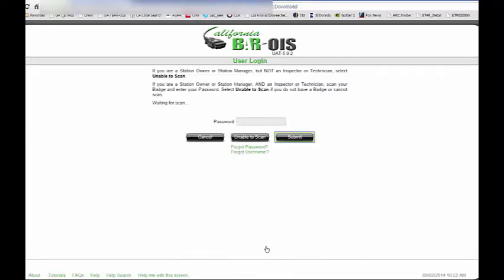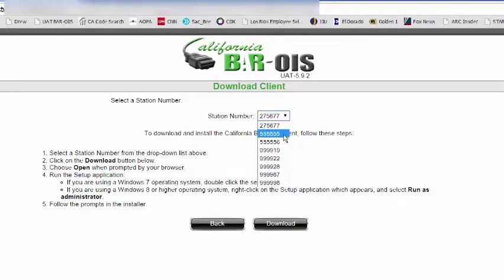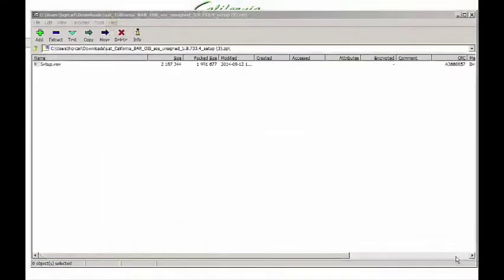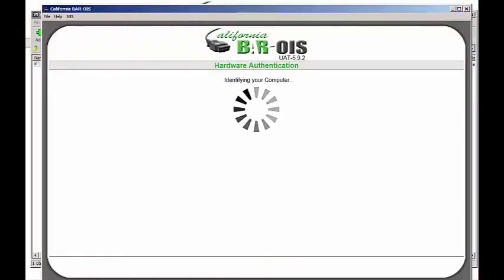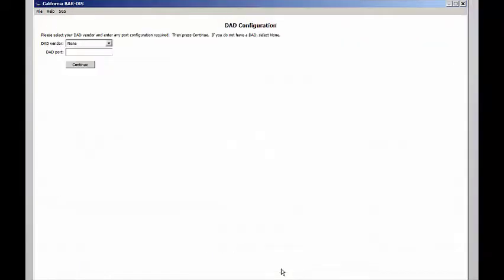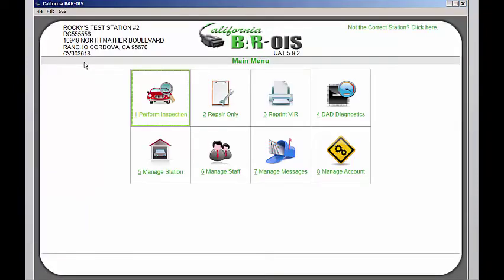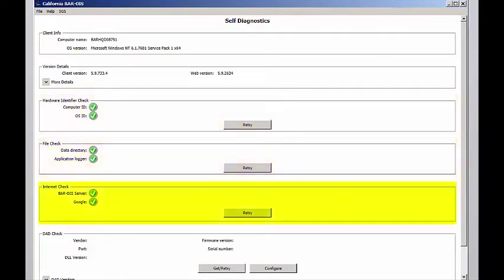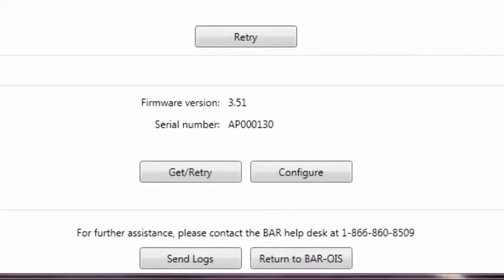BAR OIS Software Download